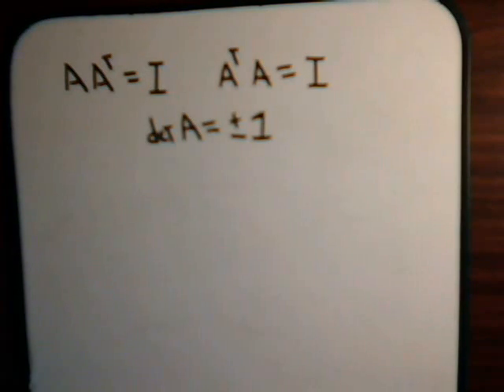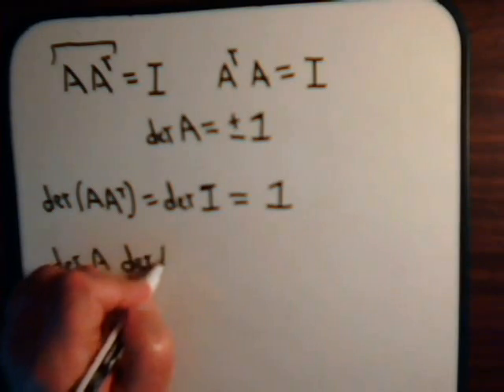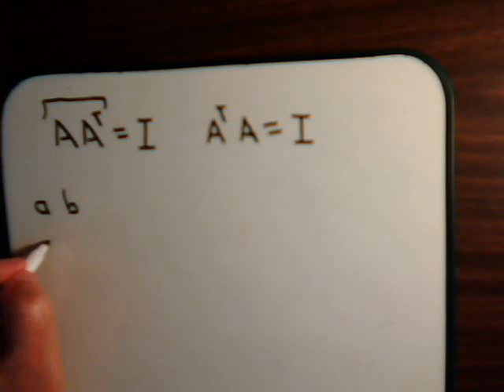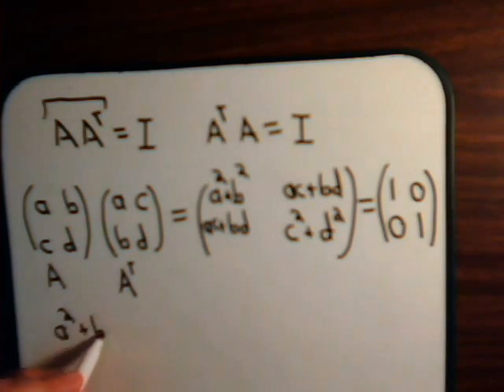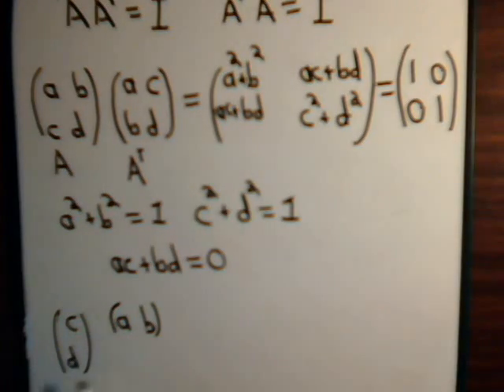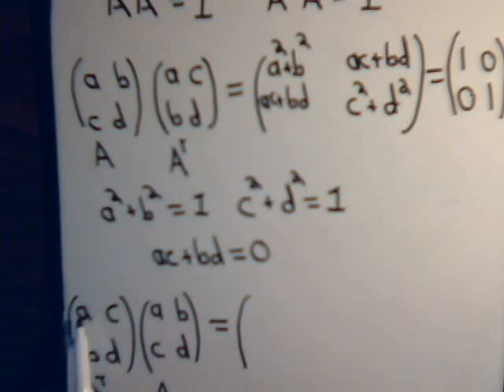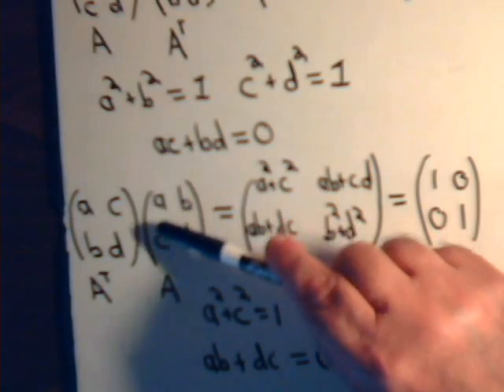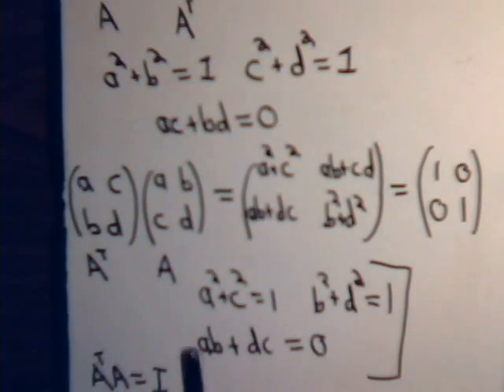Linear Algebra Video #28: Orthogonal Matrices - Formal Properties Part 1